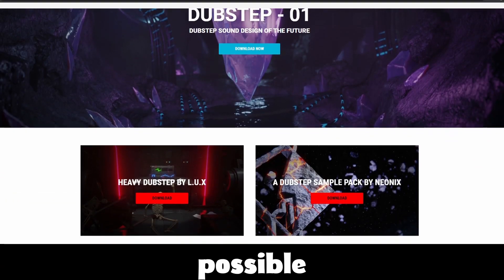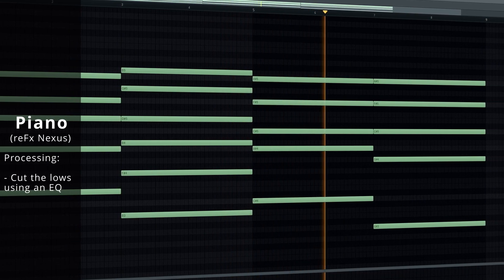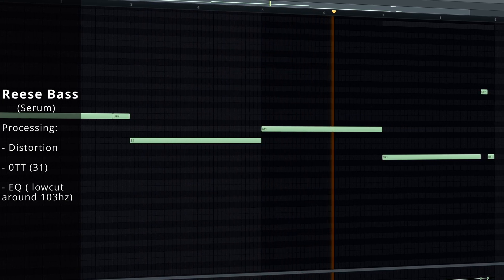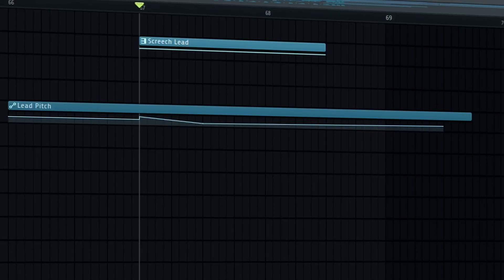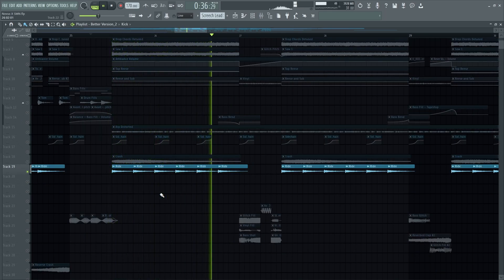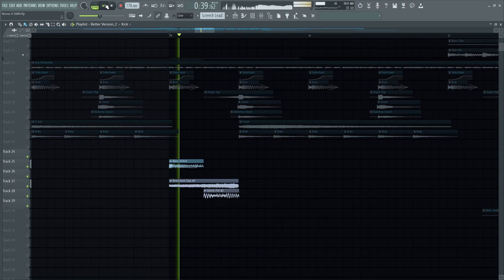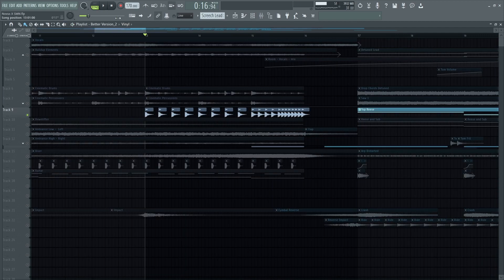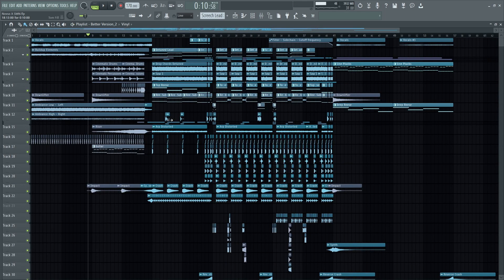How to Nurko | FL STUDIO 20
Eyy, Whaz good fam
been a while I know. Though I will give you a BIG WARNING.
This tutorial may not be for you if you don't understand the concept of Sound Design as it is more targeted towards more advanced audience but if you've been a subscriber on my channel for a long time you should have a pretty general idea on what I'll say.
00:00 - INTRO
00:20 - PATTERNS
01:53 - DRUMS
02:32 - FX & FILLERS
02:59 - BUILDUP
03:50 - FINAL RESULT
Cheers!! 🥂